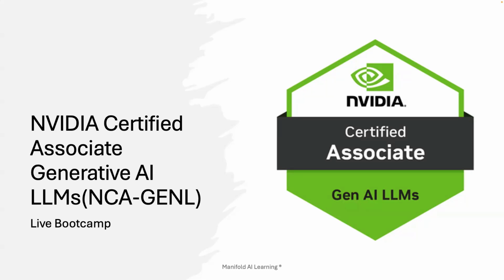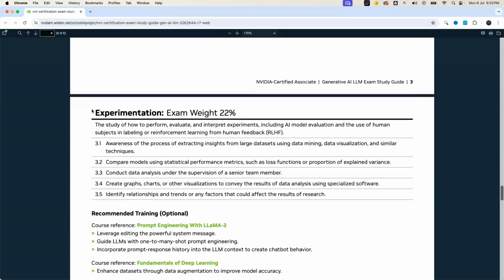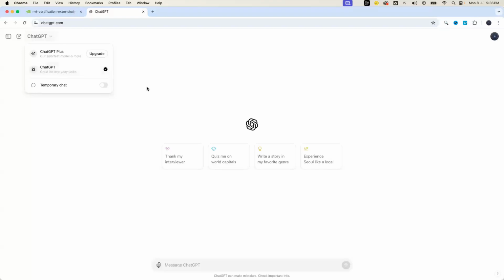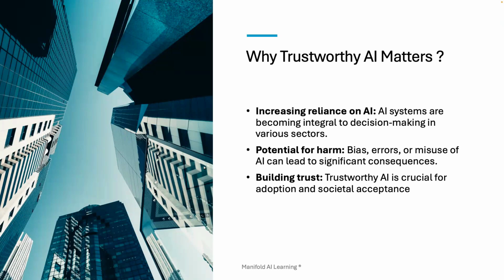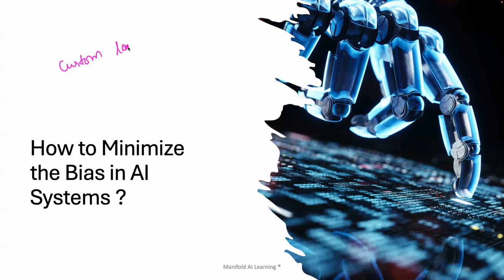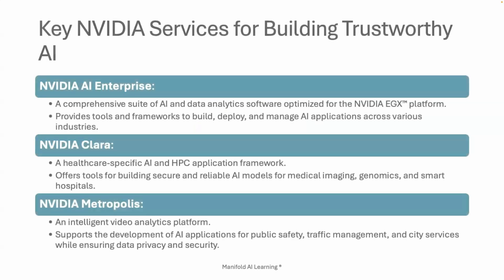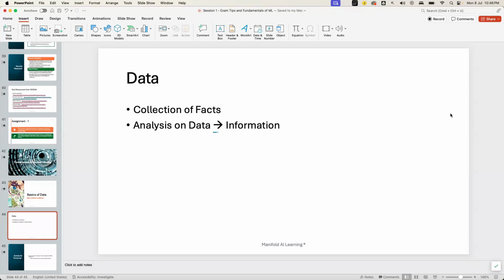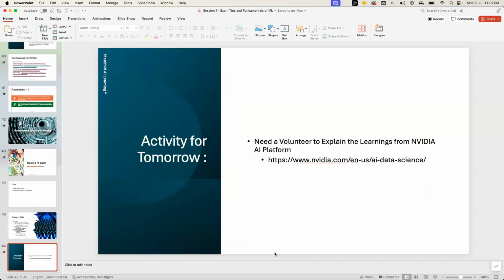Class 1 - Live Bootcamp - NVIDIA-Certified Associate - Generative AI LLMs (NCA-GENL)